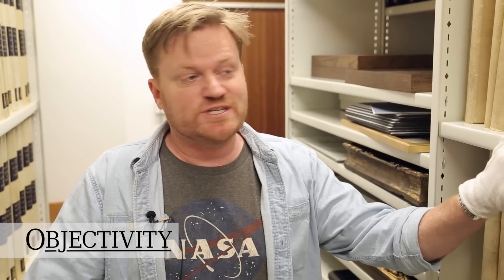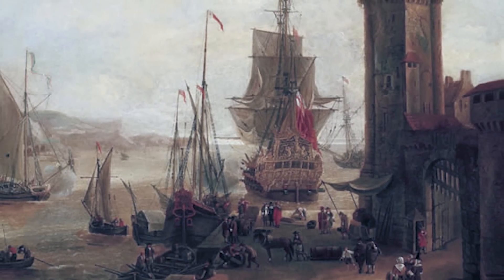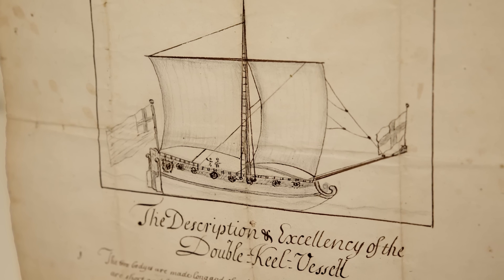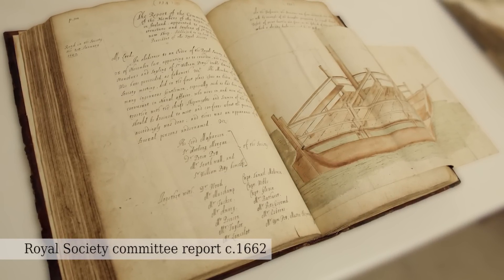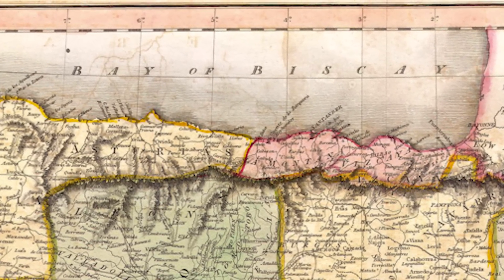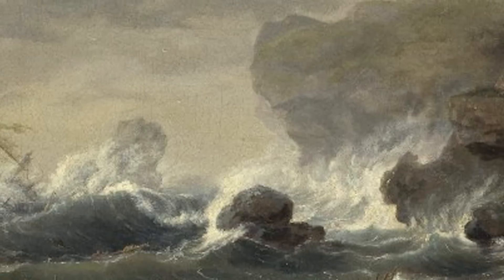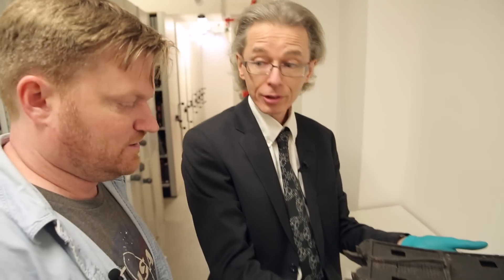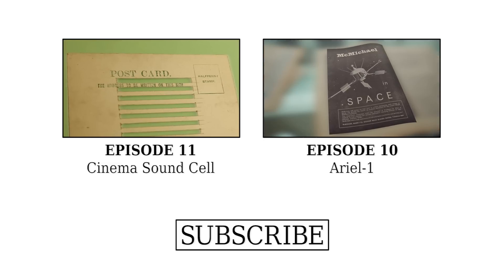Double Bottom Boat - Objectivity 12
Brady and Keith uncover a replica model from the 1600s of one of the world’s earliest catamarans; as designed and sailed by Sir William Petty FRS.

Some keywords: replica, catamaran, Sir William Petty FRS, 1660, Irish political economist, ship design, vessels, hull, keel, double bottom boat, side view, race, Dublin, Holyhead, Charles II, sank, bay of Biscay, storm, Samuel Wallich, Portsmouth, boat nerd, model builder, scientists weigh air, rigging, single-masted , square sail